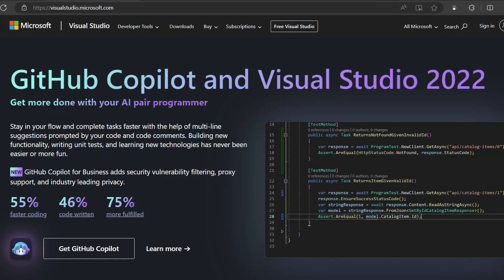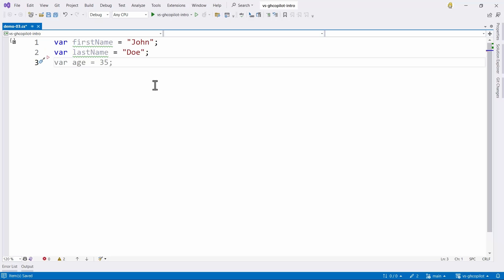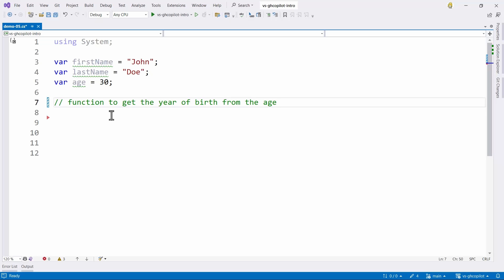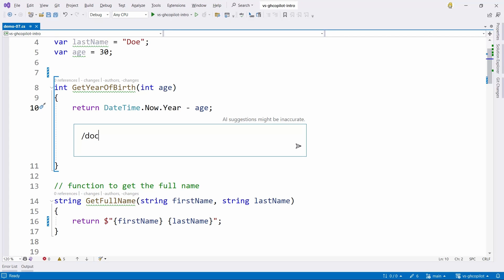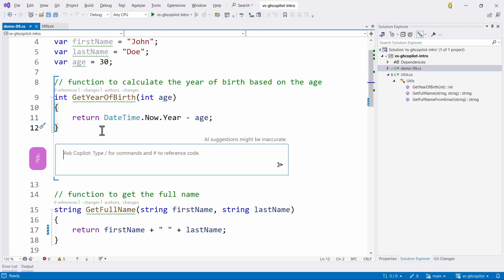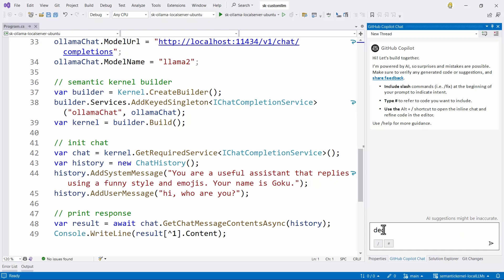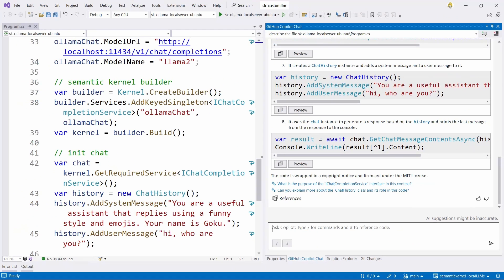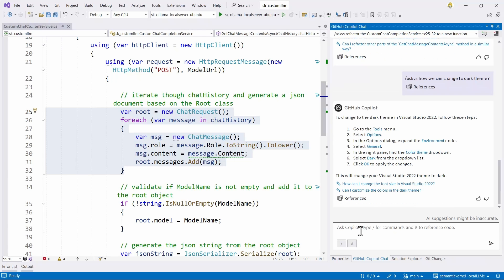Intro to GitHub Copilot in Visual Studio (2024 Edition)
GitHub Copilot is a coding assistant powered by Artificial Intelligence (AI), which can run in various environments and help you be more efficient in your daily coding tasks. In this new series of content, we will show you how GitHub Copilot works in Visual Studio specifically and how it helps you being more productive.

In the first video in this series, Bruno Capuano shows you how you can install GitHub Copilot and GitHub Copilot Chat for Visual Studio. Then he goes through the features of both extensions and how you can use it to be more productive when writing code, analyzing your code, and discovering new features of the C# language, and Visual Studio.

Chapters
00:00 - Installing GitHub Copilot and GitHub Copilot Chat
02:34 - Cycling through suggestions
04:02 - Using comments as prompts
05:12 - Using the inline prompt
06:06 - Using alt-command to generate documentation
06:53 - Using Alt – Optimize
08:25 - Using # to reference another file
09:55 - Enabling GitHub Copilot chat
10:25 - Using GitHub Copilot Chat to get information and convert code
11:48 - Describing a file
14:25 - The AskVS command, Ask Visual Studio for help